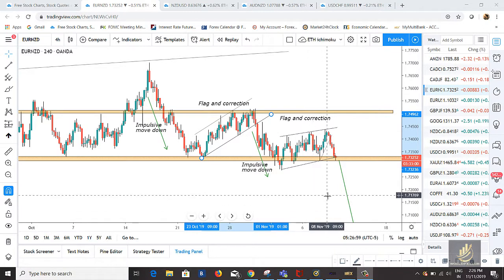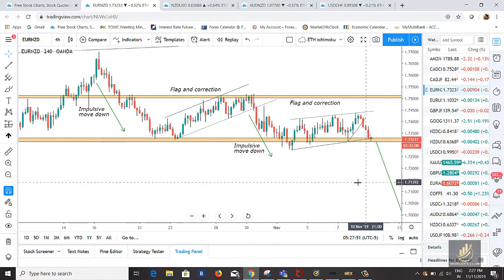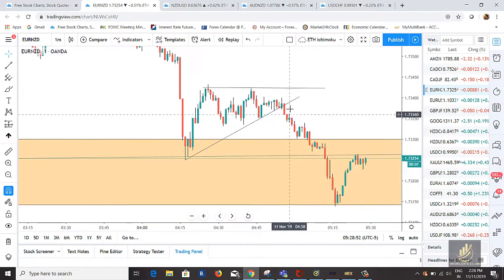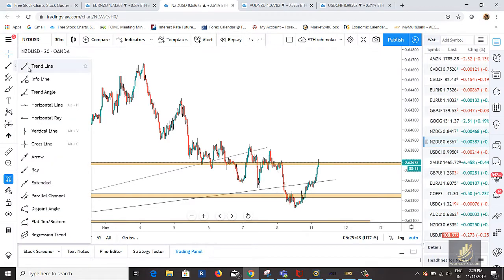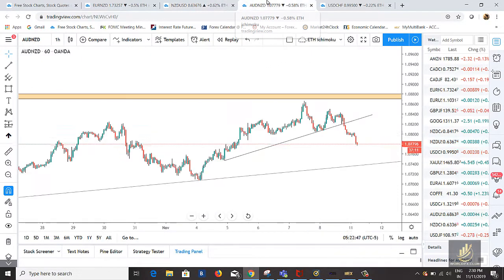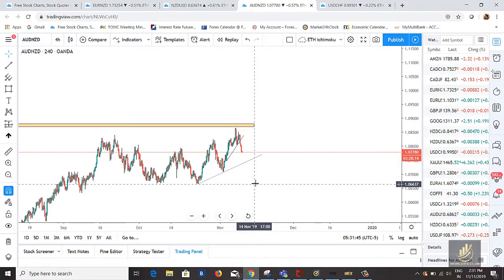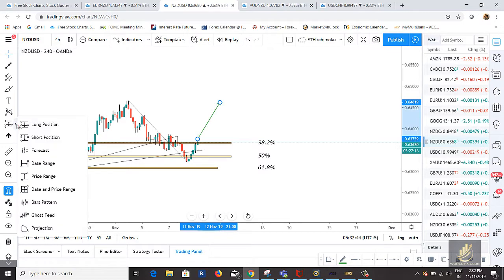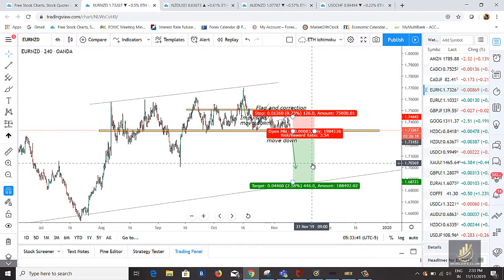Kiwi pairs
Support and resistance blog